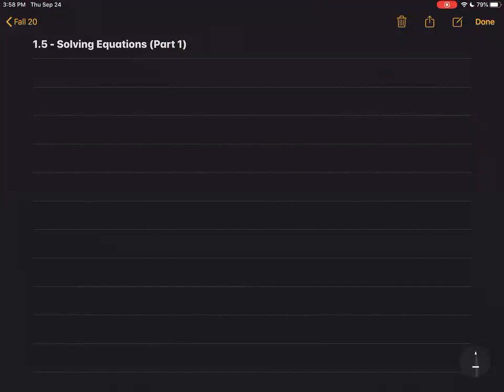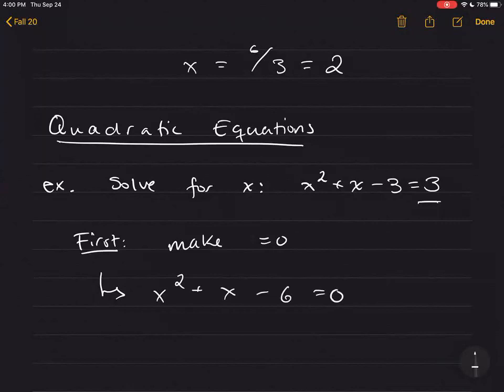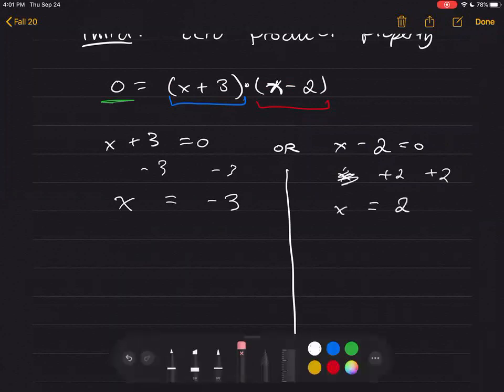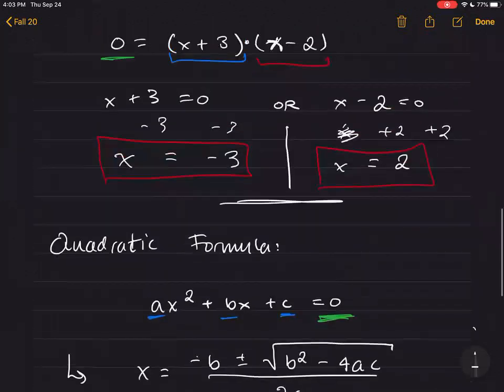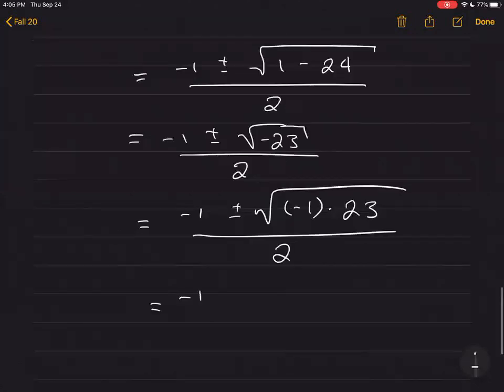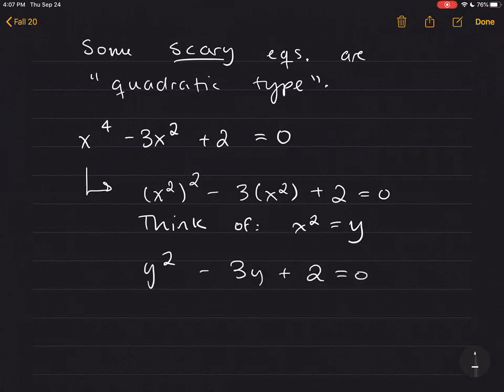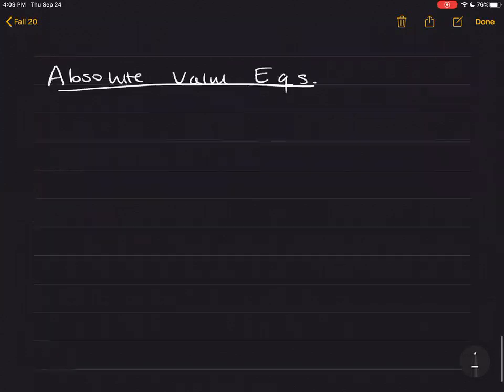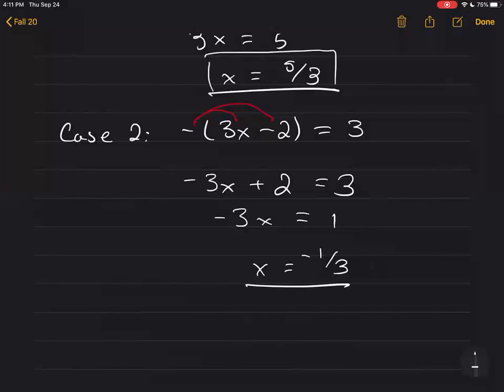1.5 - Solving Equations (Part 1)